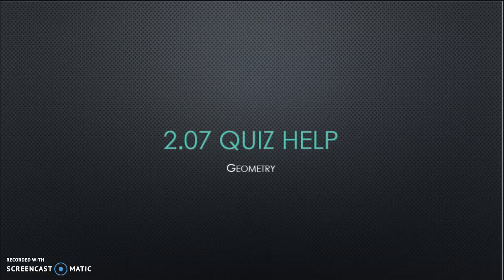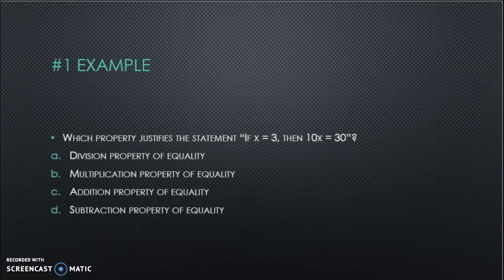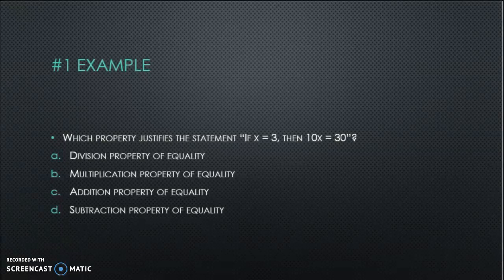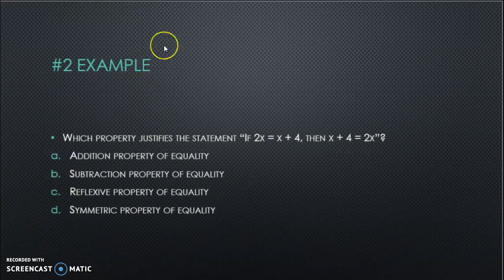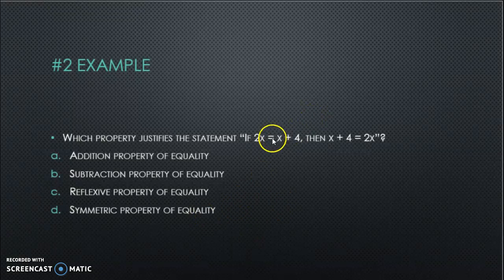2.07 Quiz Help